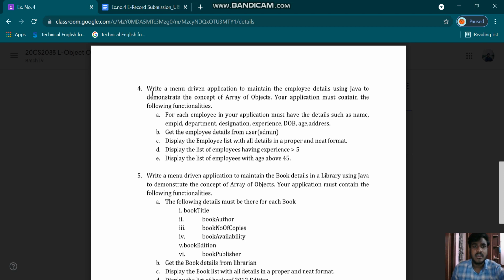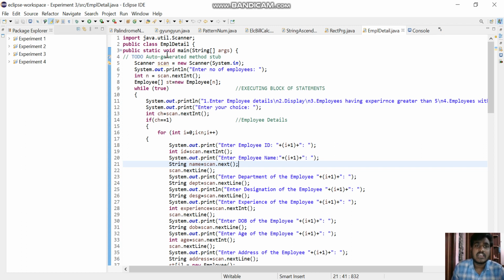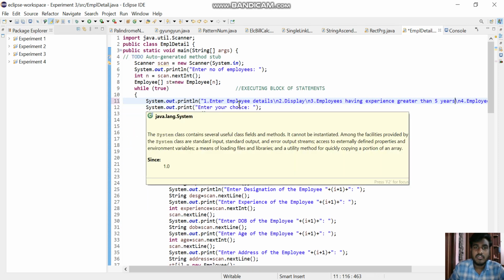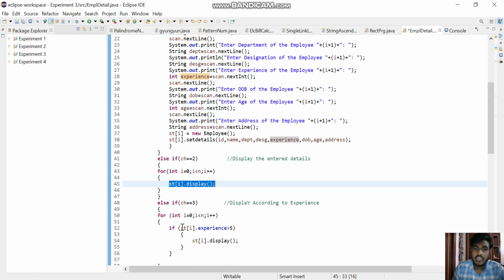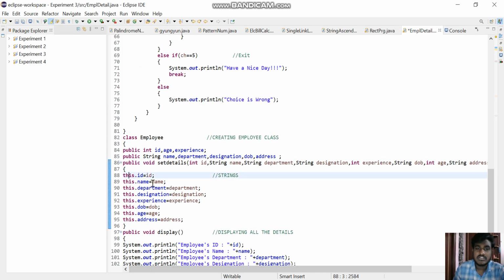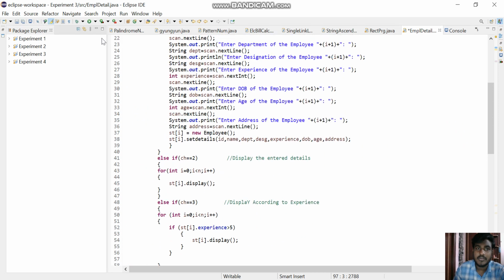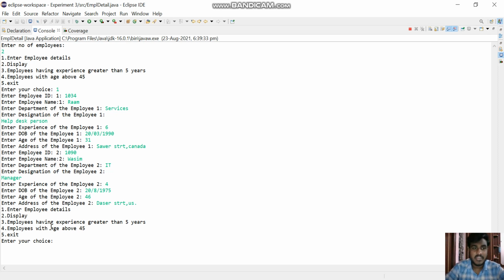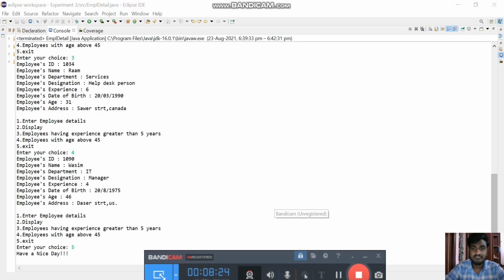Employee details | Object Oriented Programming | Objects and Classes | JAVA